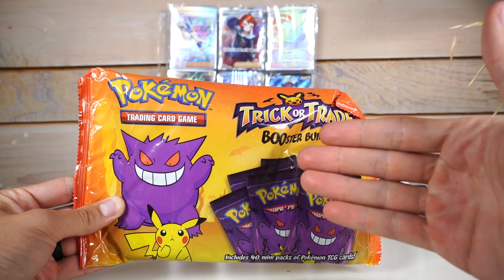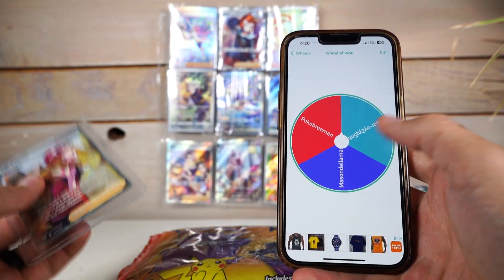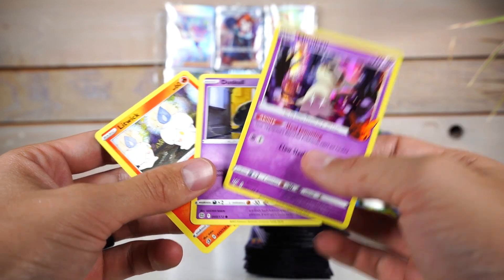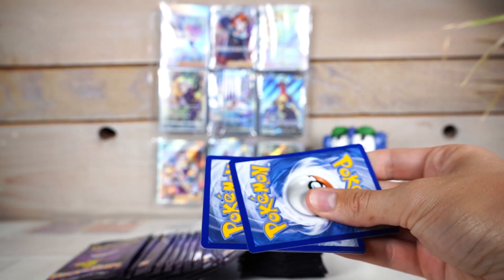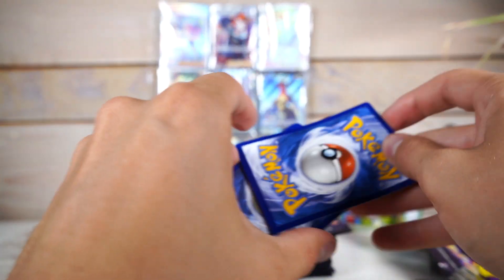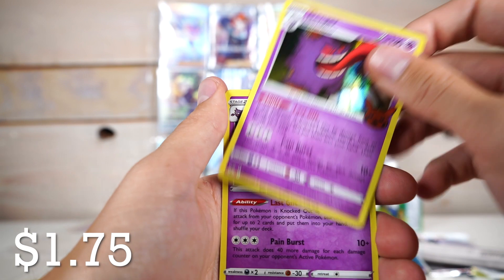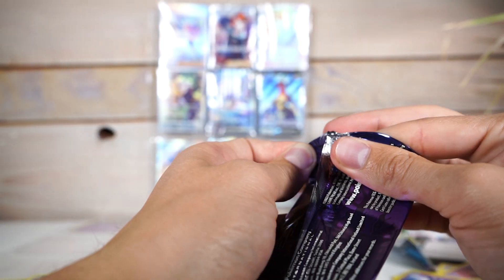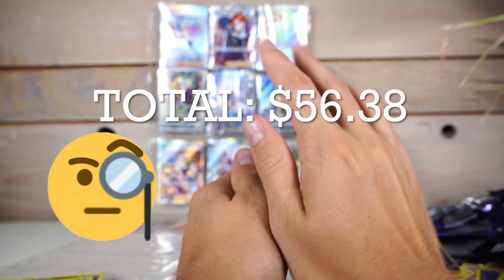These are the CHEAPEST Pokemon cards you can buy....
Its true they are cheap. but is there a reason for that?